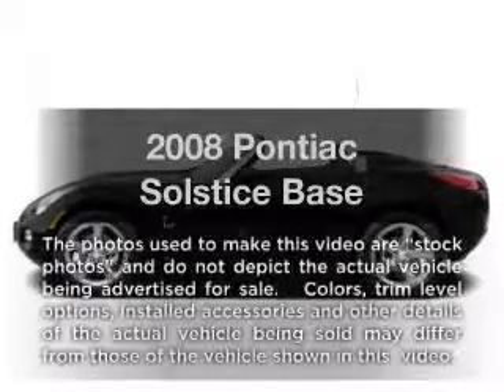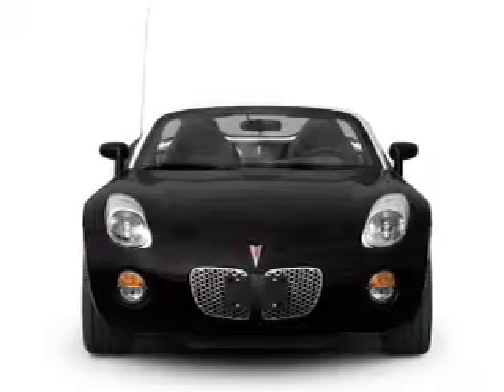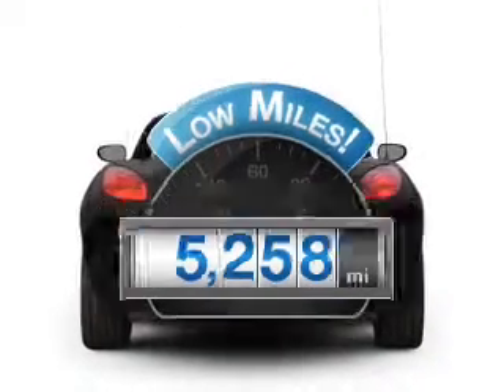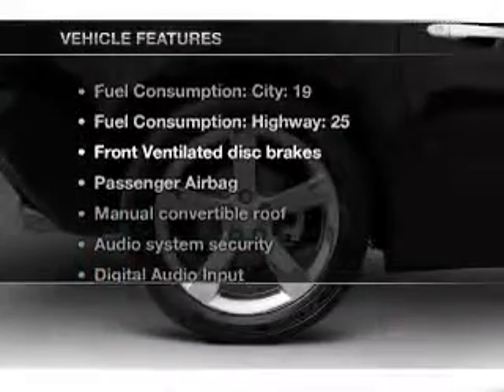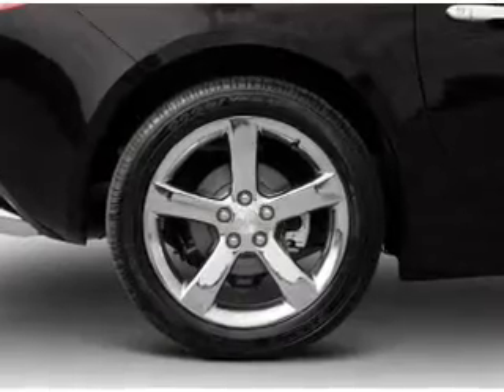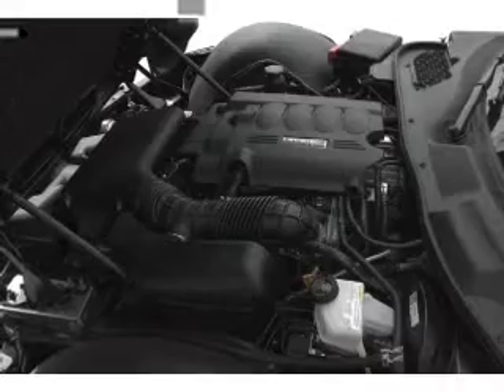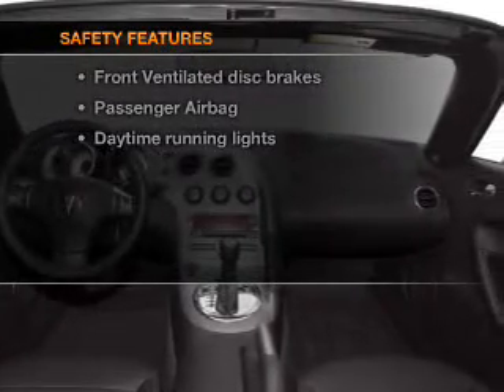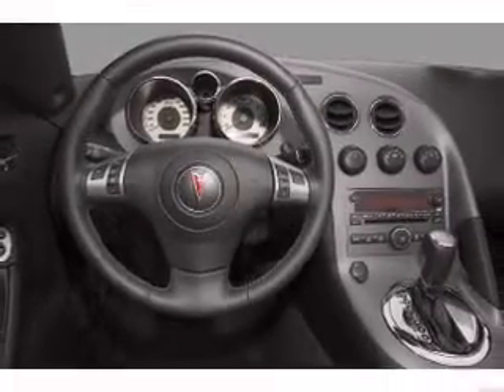2008 Pontiac Solstice - CEDAR LAKE IN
Year: 2008
Make: Pontiac
Model: Solstice
Trim: Base
Engine: 2.4 liter inline 4 cylinder 16 valve
Transmission:
Color: Dark Steel Gray Metallic
Mileage: 5258
Address:
11009 W 133RD AVE